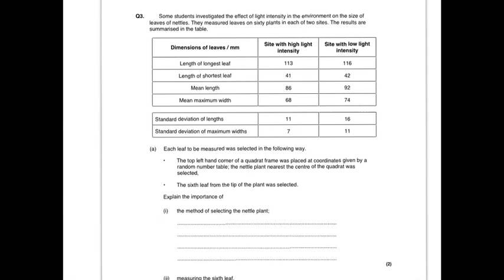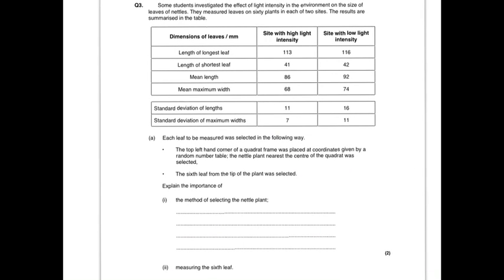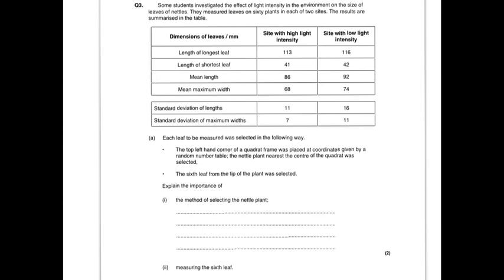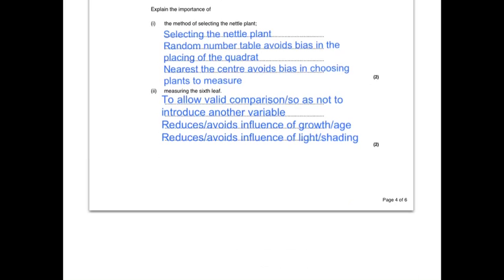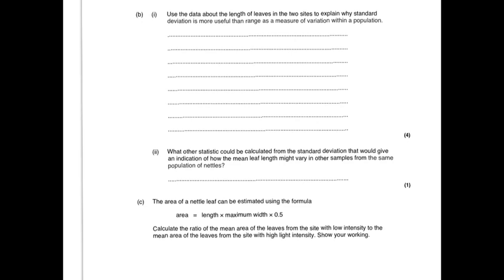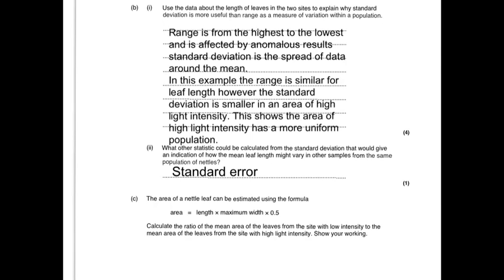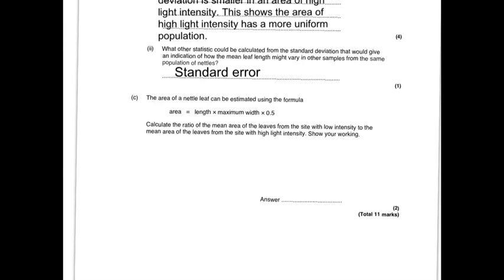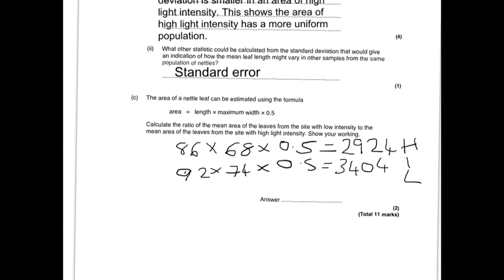Standard deviation unit 2